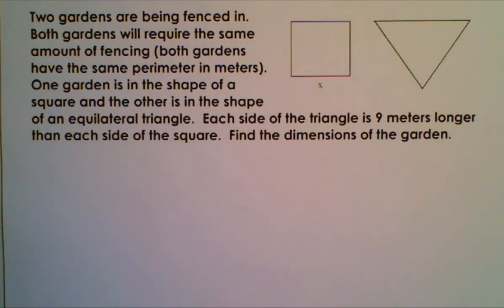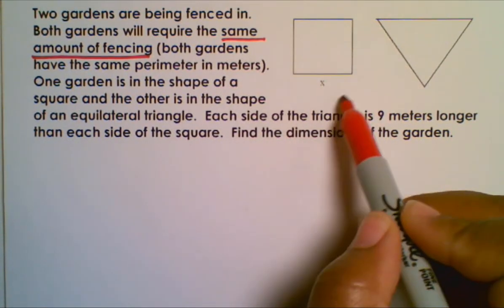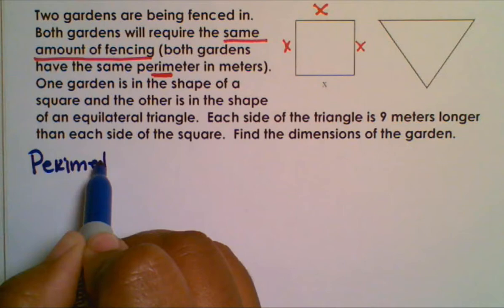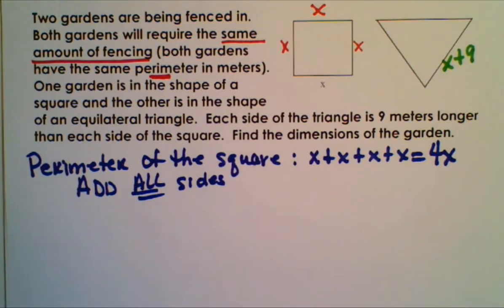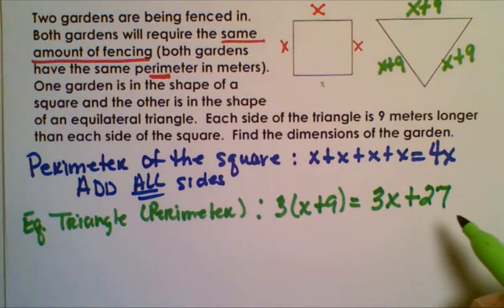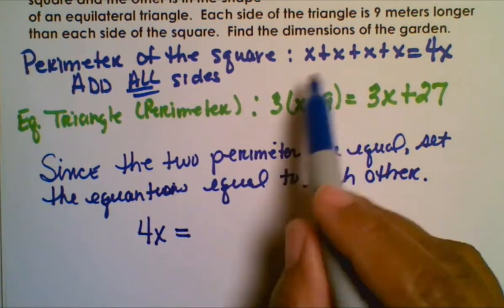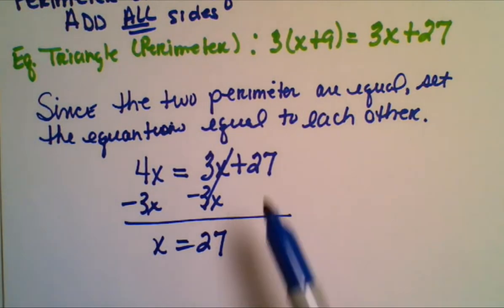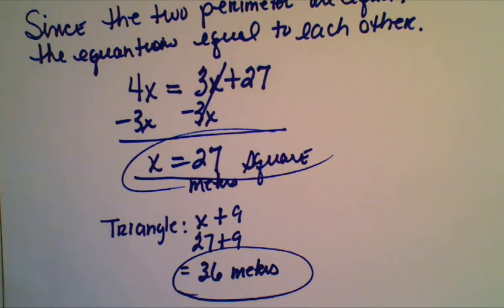Solving Linear Equations (Word Problems): Part 4